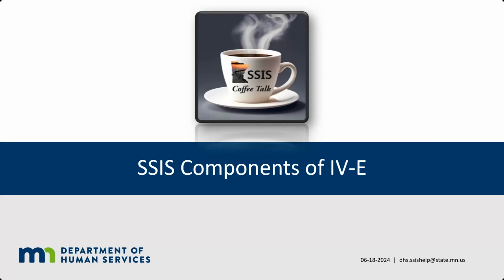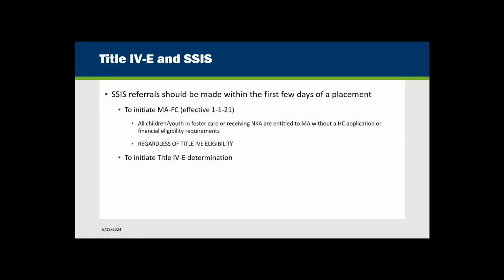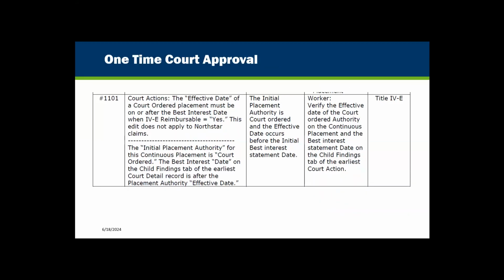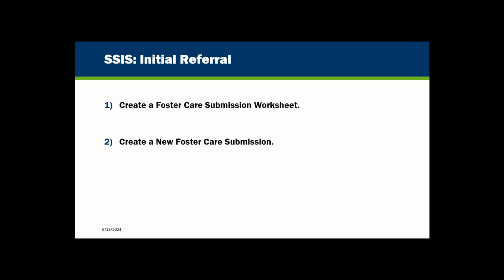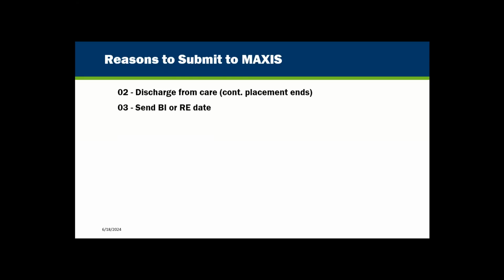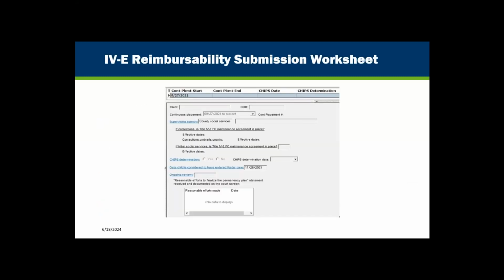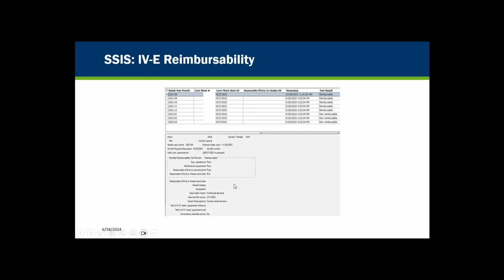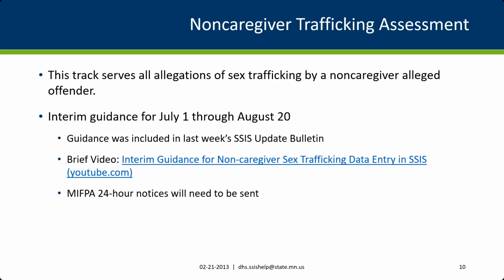SSIS Coffee Talk: SSIS Components of IV-E